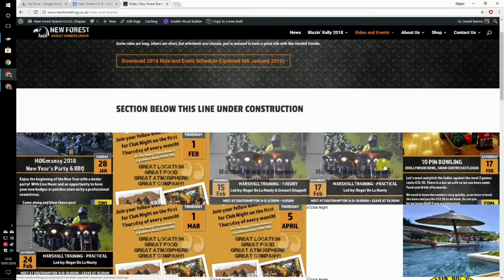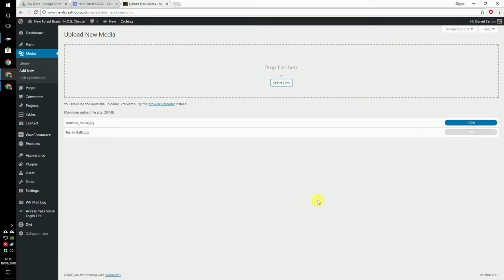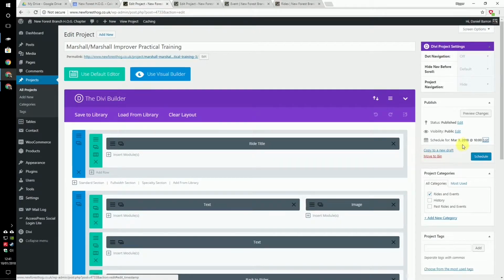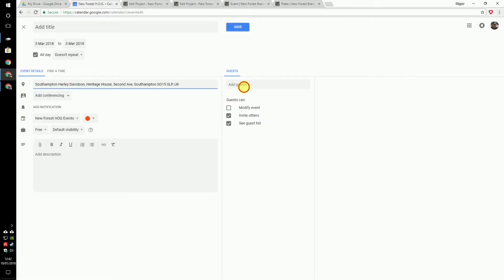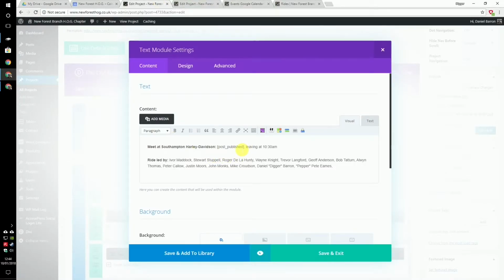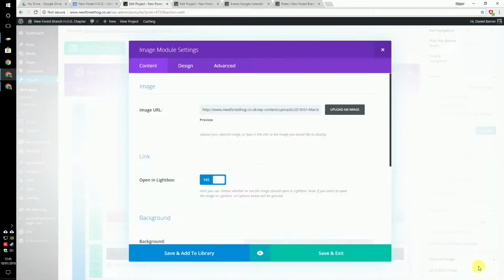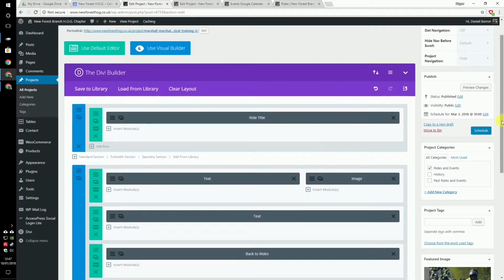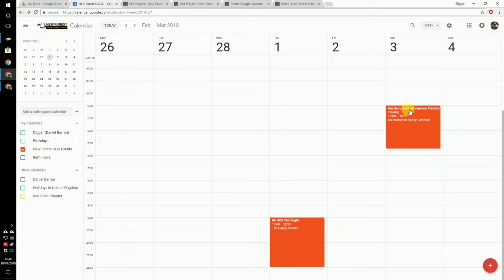Updating New Forest Website and Calendar with events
This video shows one of the tasks of being club Webmaster - a volunteer role I do.

To club members:

Ever wondered how the events get on our website? No? Then this
video is not for you.

If yes, then sit back and relax and have a peak behind the curtain of one of the jobs of club Webmaster.

Short for time? for the TL;DR version.

This video also helps document the process in case I get hit by a bus.

The purpose is just for entertainment and education only - nothing else.